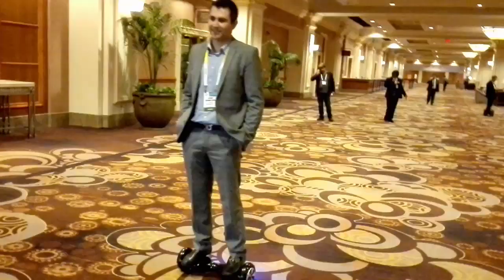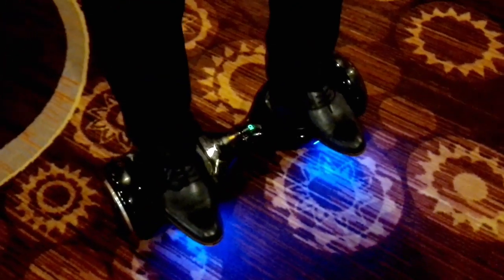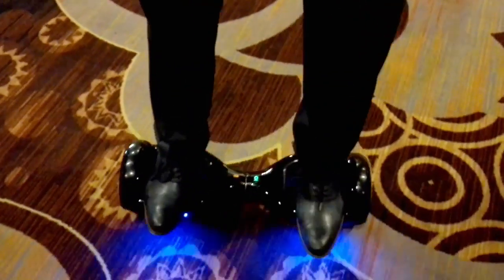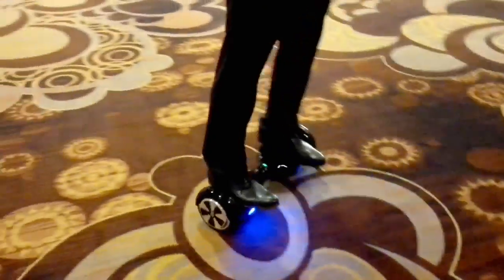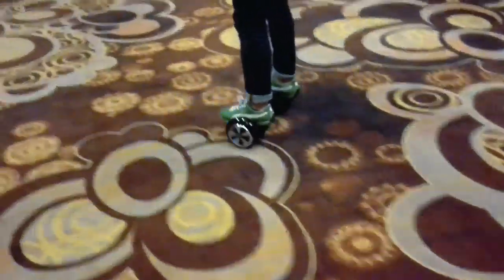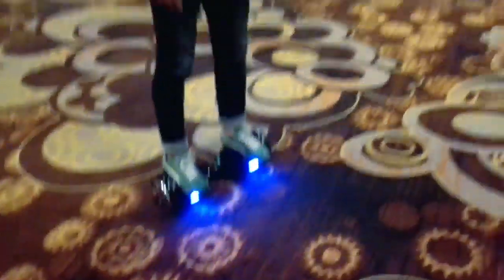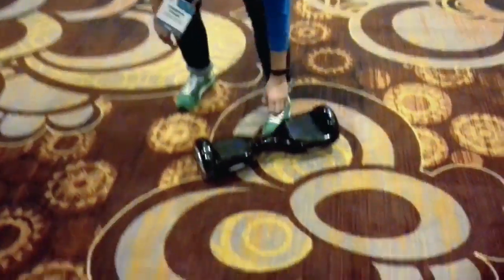This is like a skateboard on steroids!!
I remember having a skateboard as a child, and this blows that out of the water!! It looks like a fun and easy piece of everyday tech. This is definitely a piece of sci fi tech i used to see in the movies growing up. And now this amazing technology,  is here and now. This is just one more reason I say you just gotta love technology.